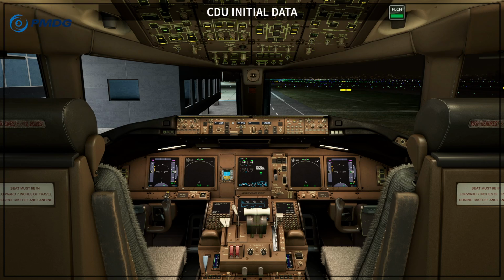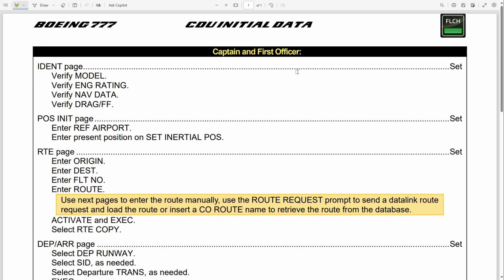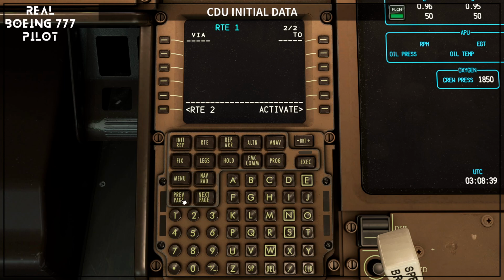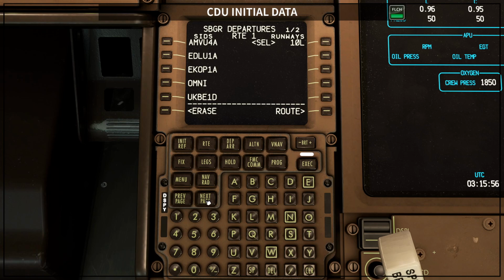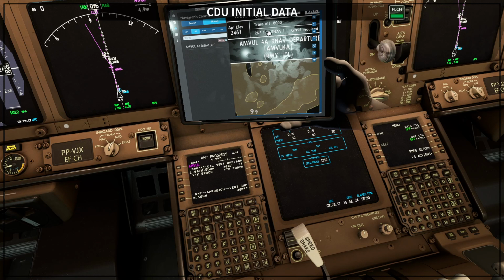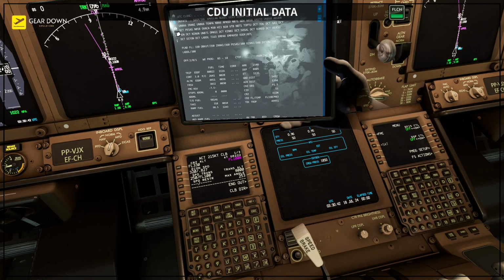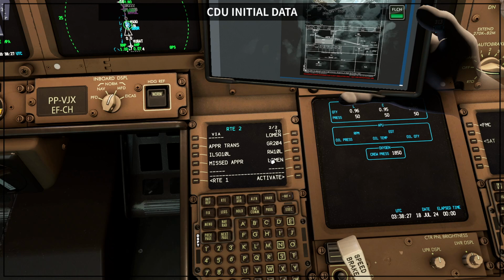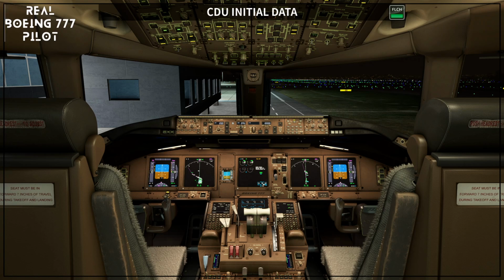CDU INITIAL DATA - B777 NORMAL PROCEDURE